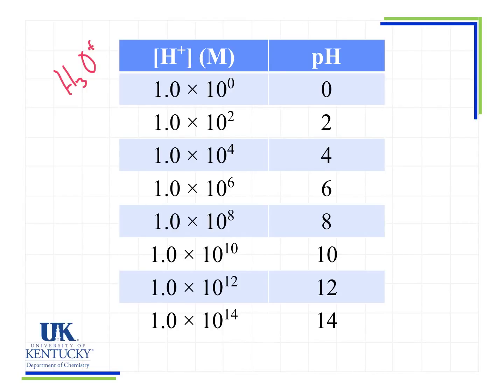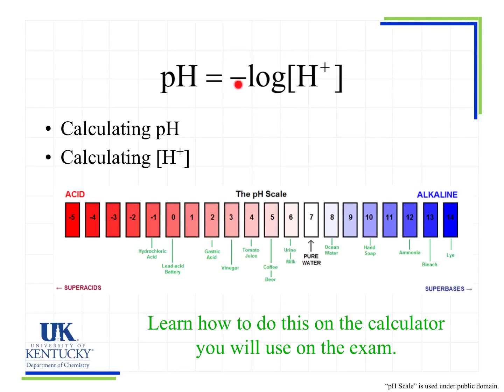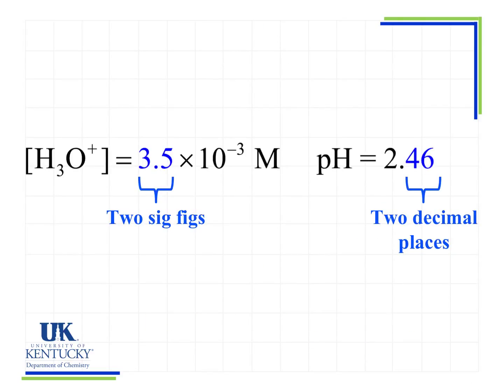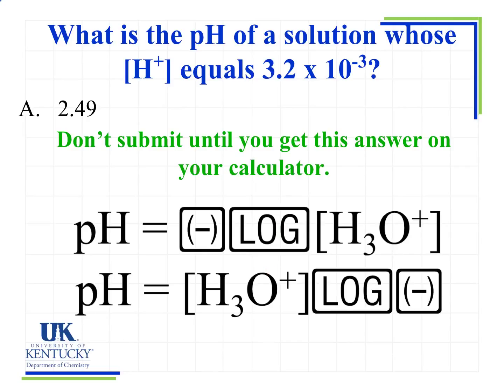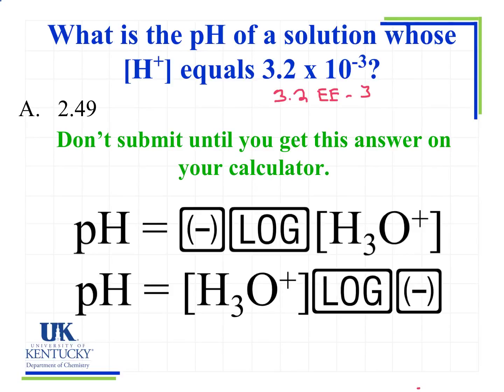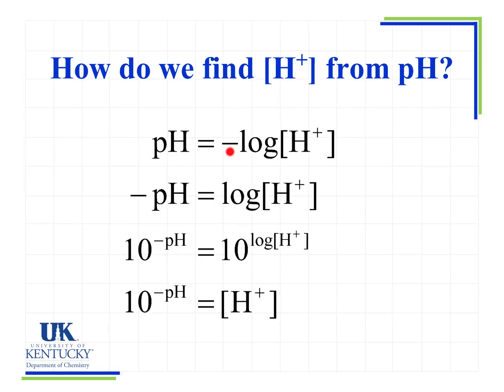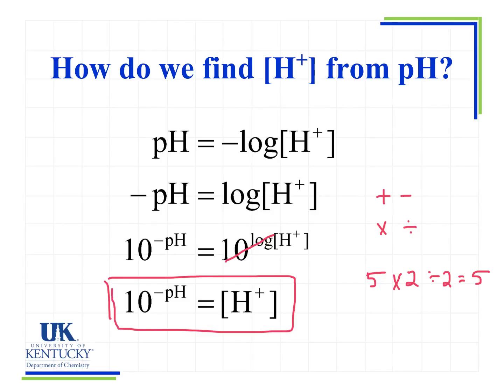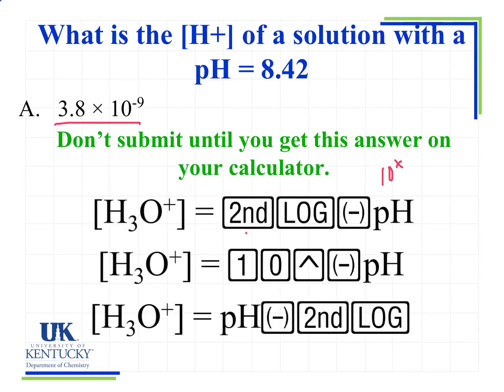March 5 Part 2